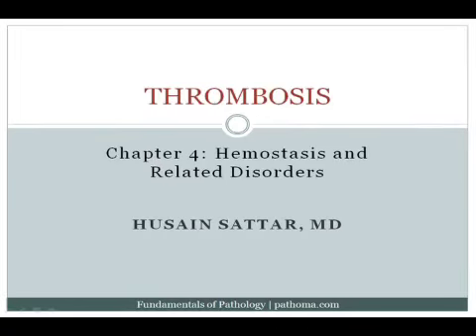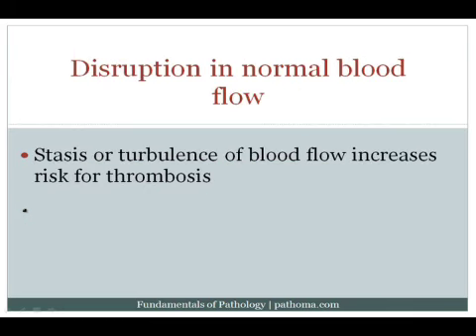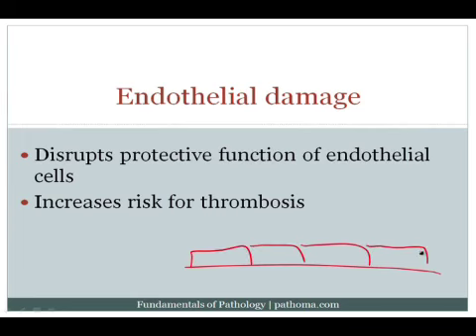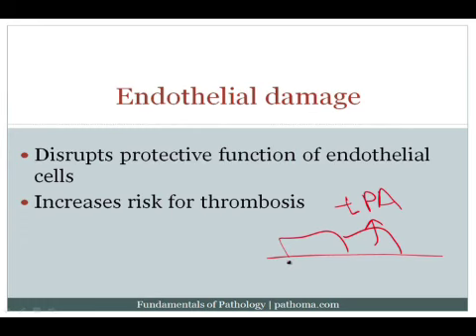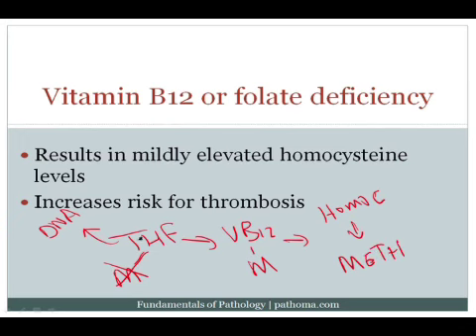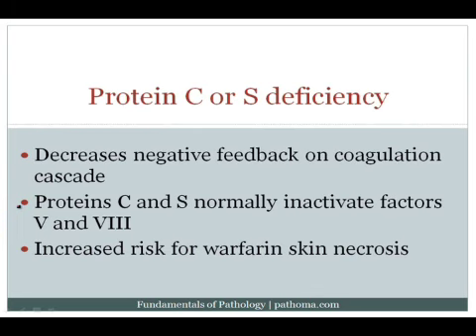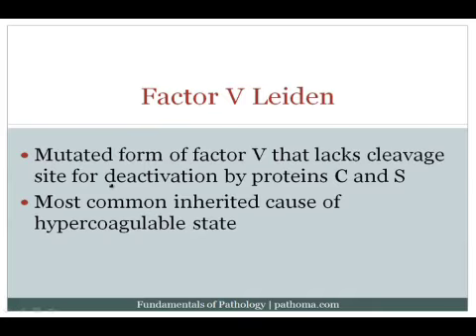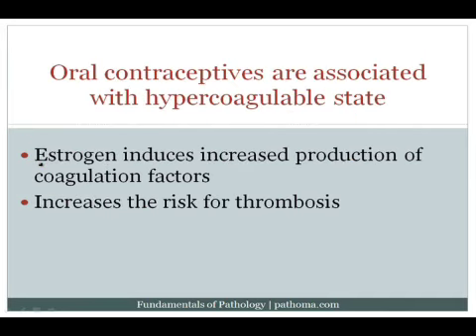20 октября 2025 г.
4.4 Thrombosis.mp4